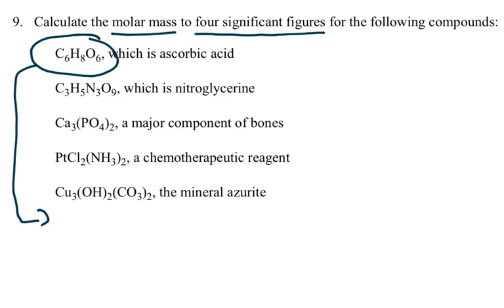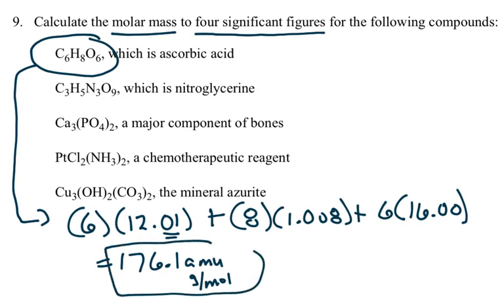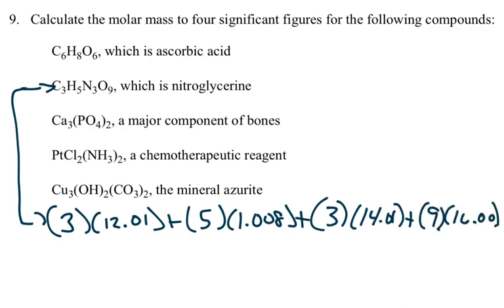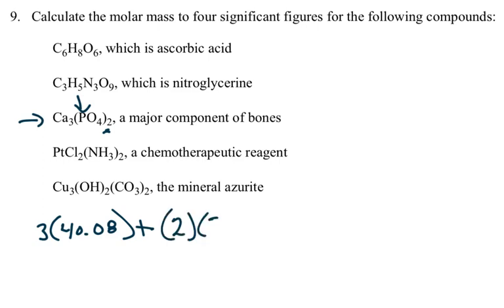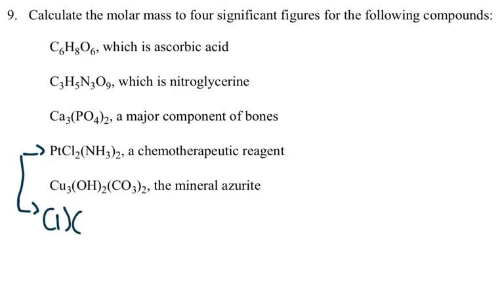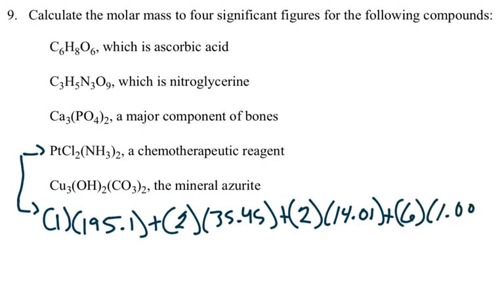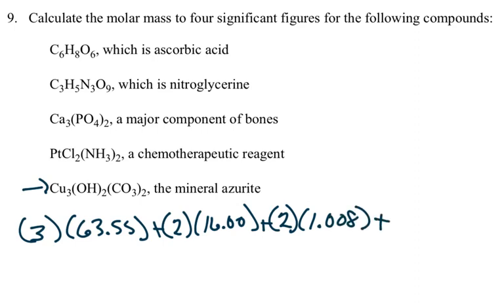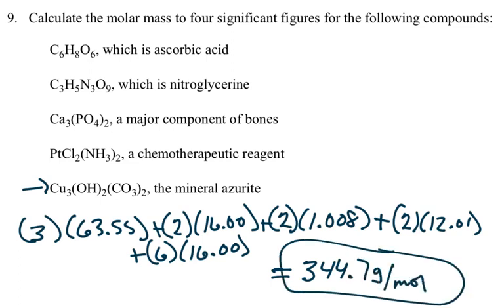Module 2 Problem 9 Video